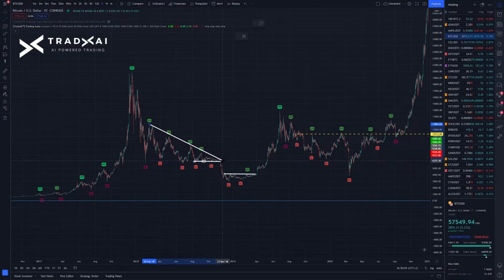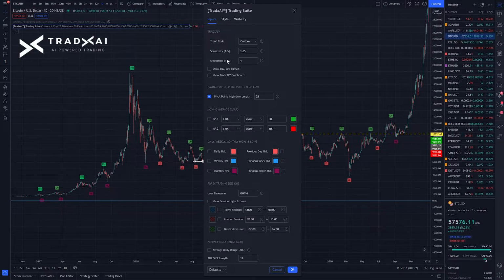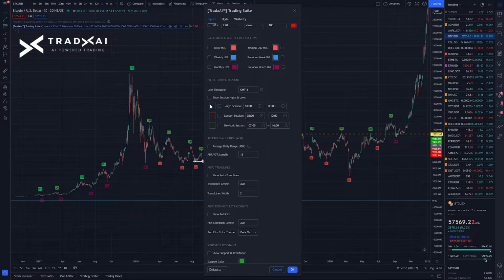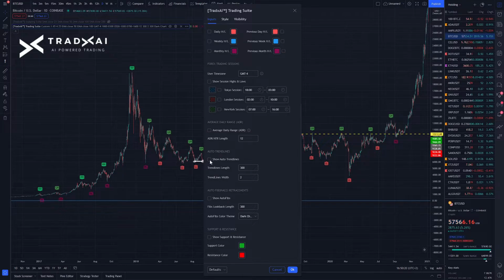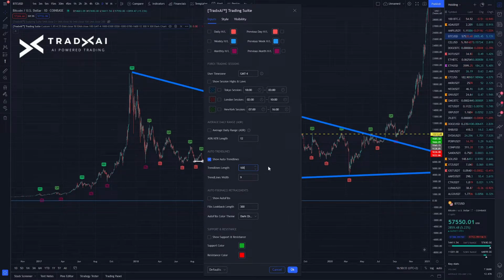How To Use | TRADxAI | AUTO TREND LINE